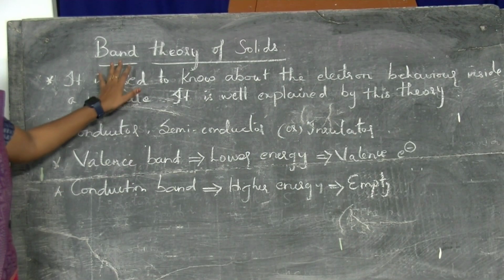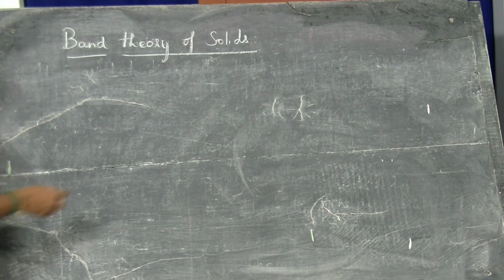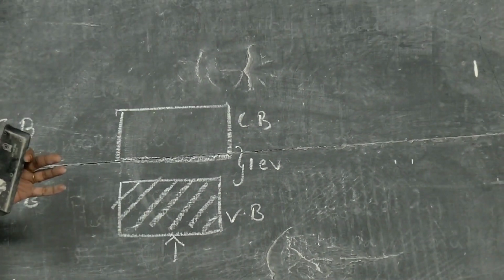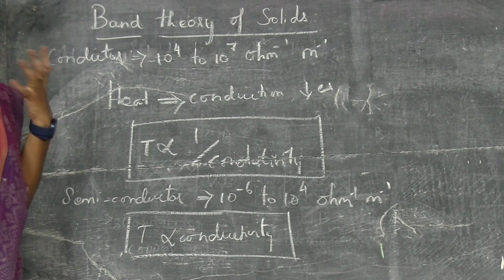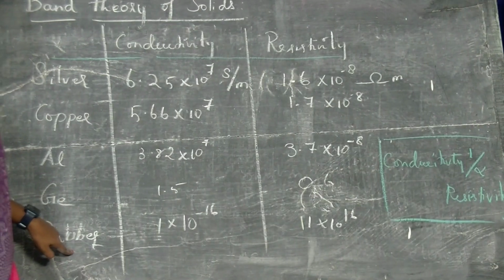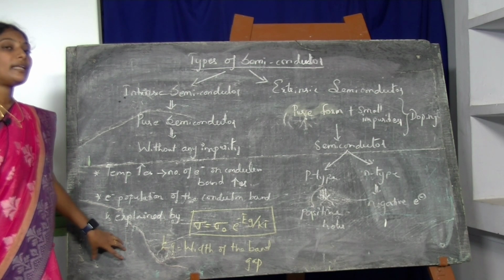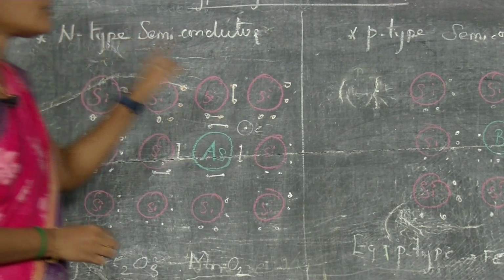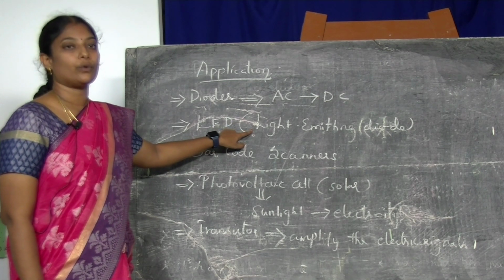Band theory of Solids-Dr.E.Akila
In this educational video, we dive into the fascinating world of the Band Theory of Solids. Explore the concepts of Valence Band, Conduction Band, and the Forbidden Gap, and discover how they shape the behavior of electrons in Conductors, Semi-conductors, and Insulators. Expand your understanding of the electronic properties of solids and take your knowledge to the next level.